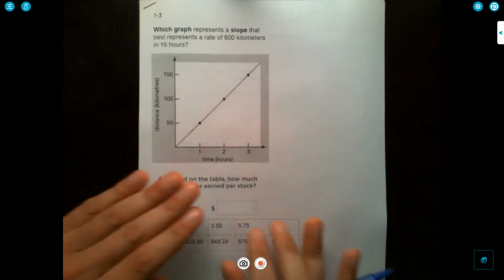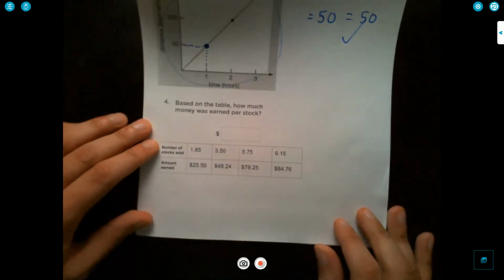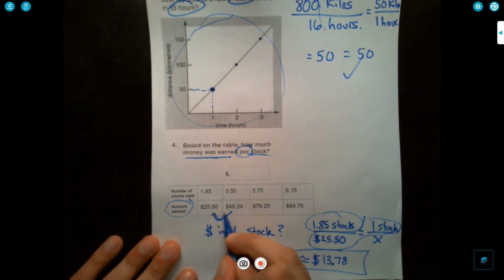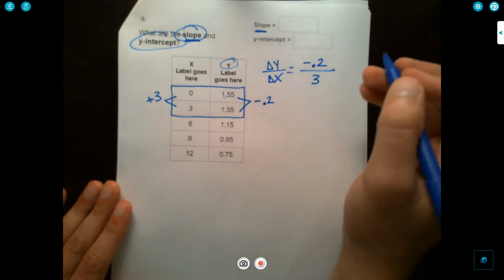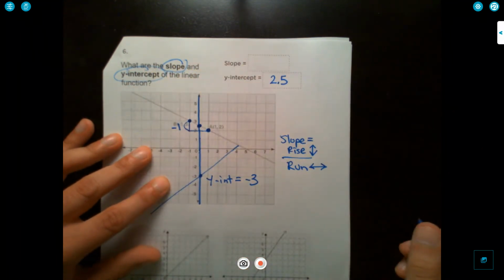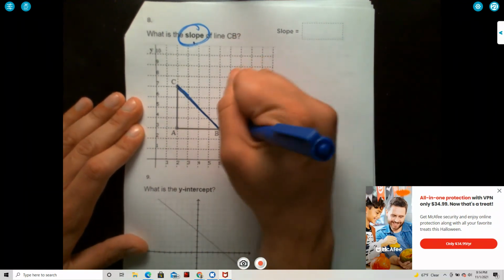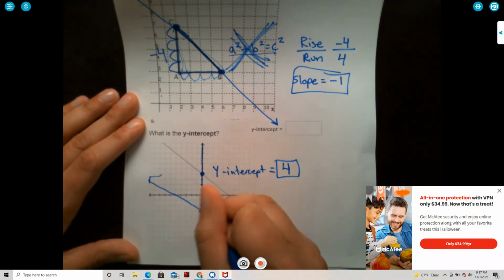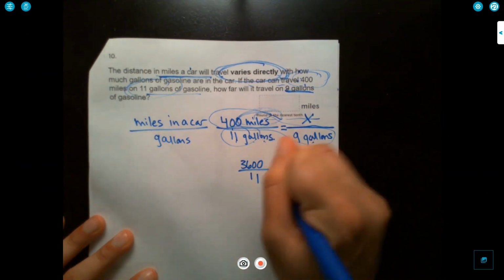Key Concepts Review over test 11/03/21